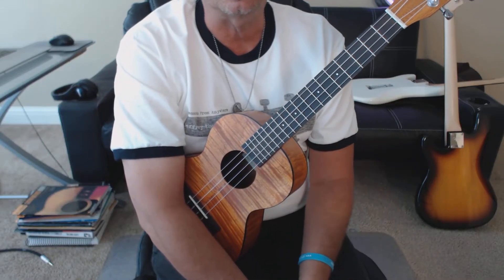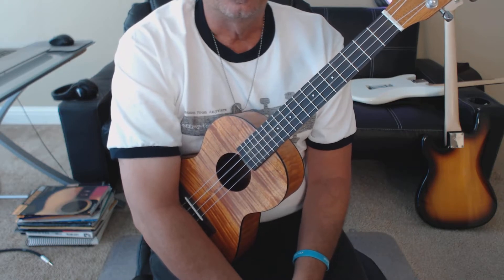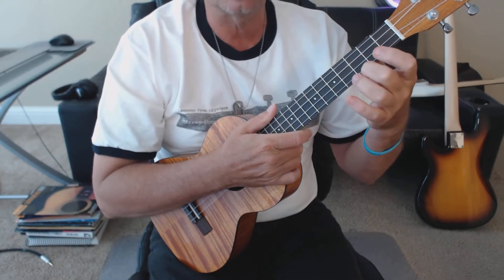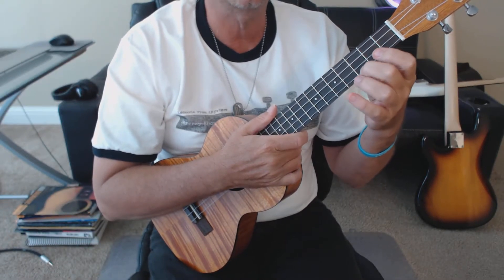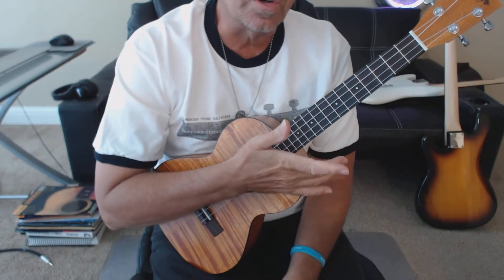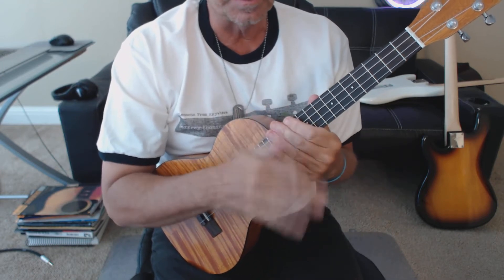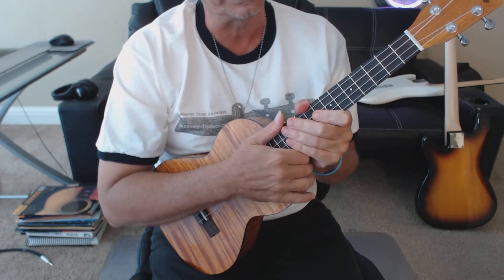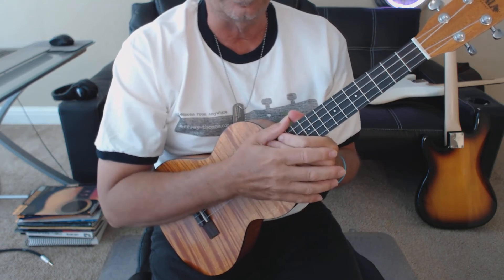Twenty One Pilots "Can't Help Falling In Love" Ukulele Tab Preview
Free Ukulele Tab - Free Skype Ukulele Lesson:
Here is a video preview for my ukulele tab arrangement following Twenty One Pilots version of "Can't Help Falling In Love" click on the link to view the tab on my site and schedule your free Skype ukulele lesson!  Thanks, Jeff